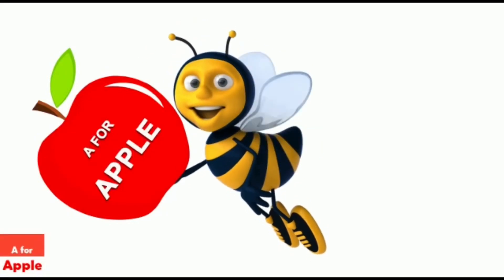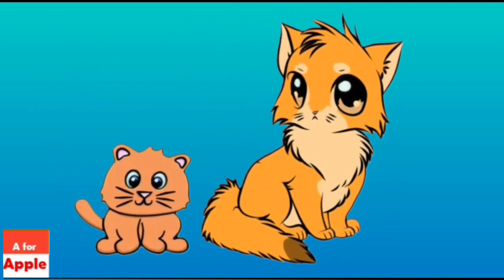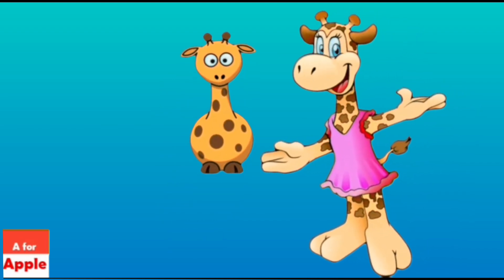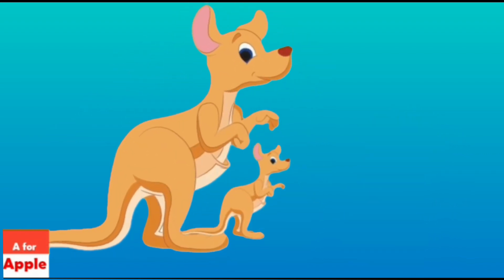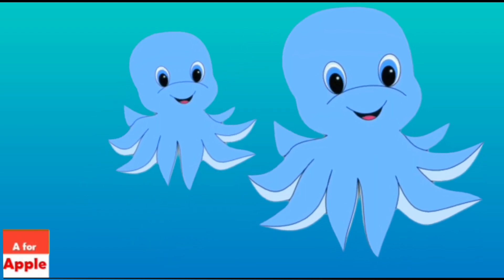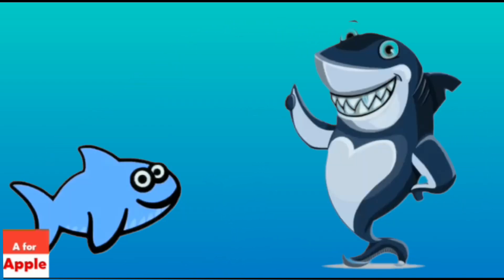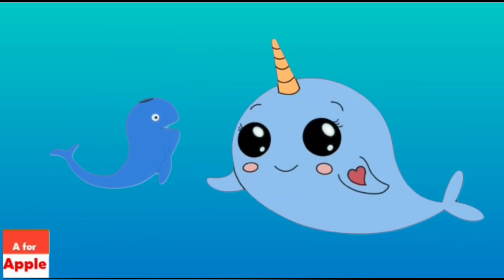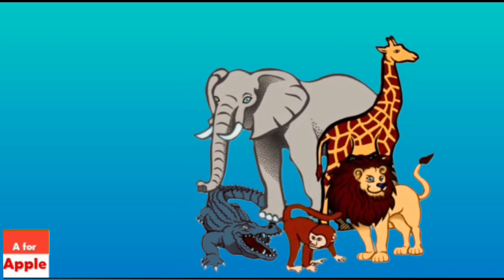A for apple new abc song for kids | cocomelonn